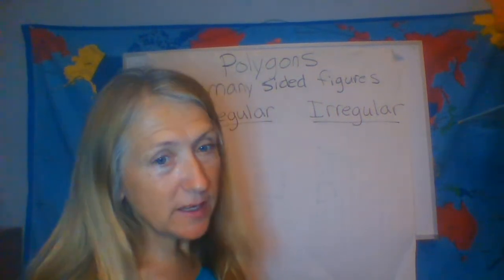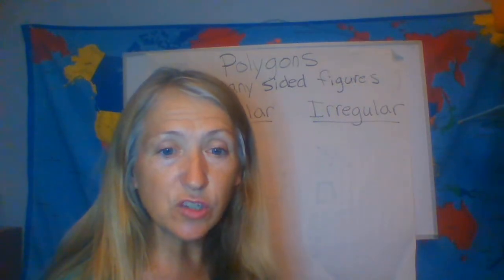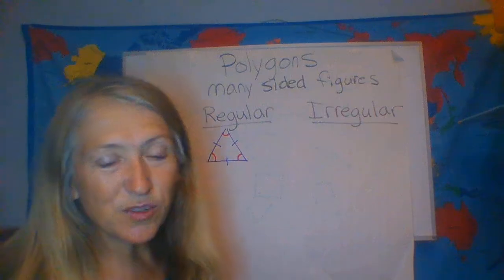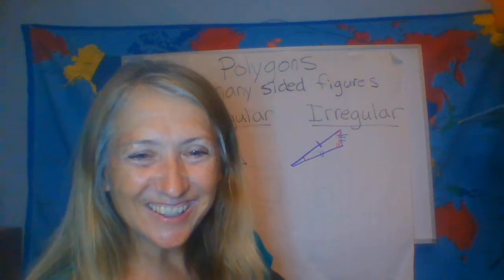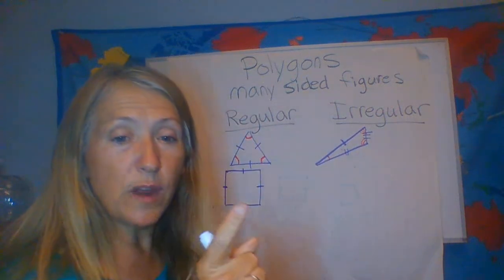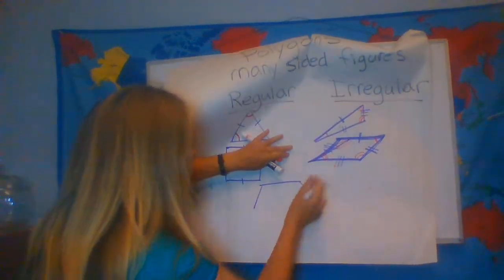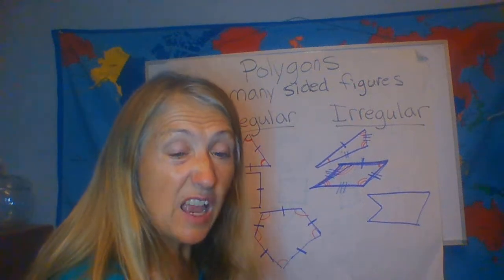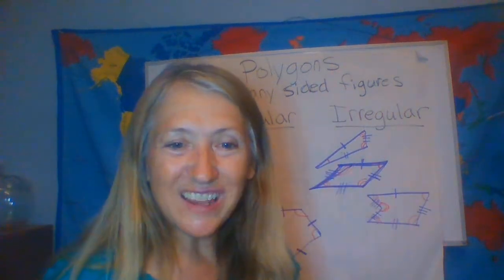Regular and Irregular Polygons